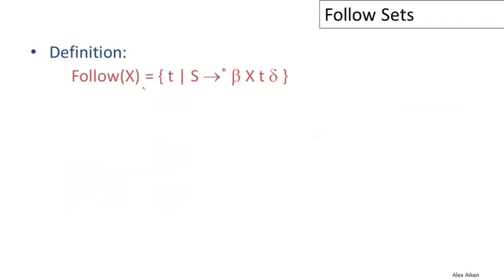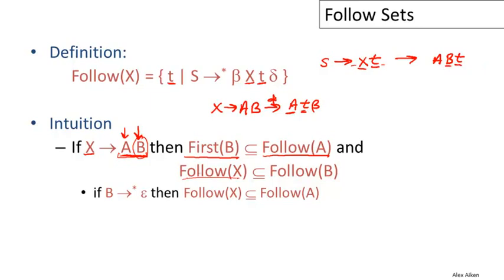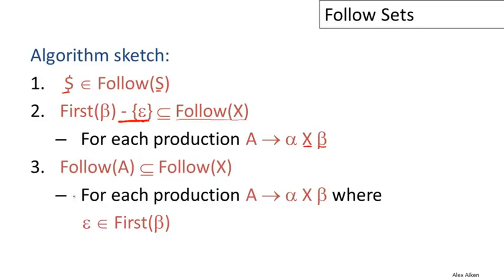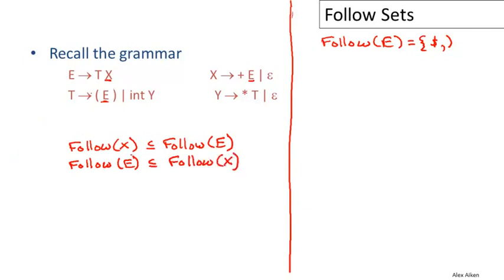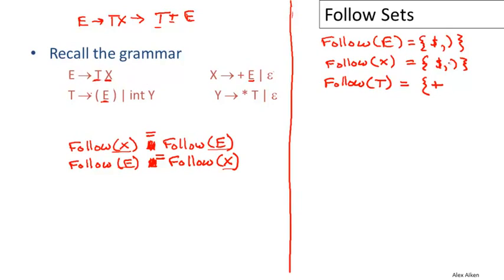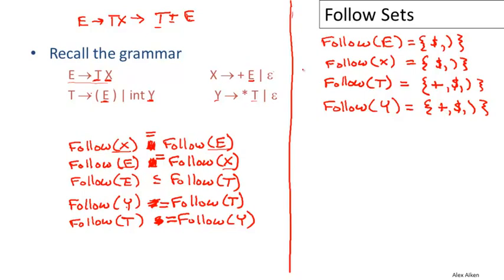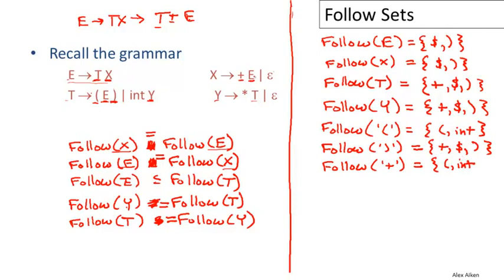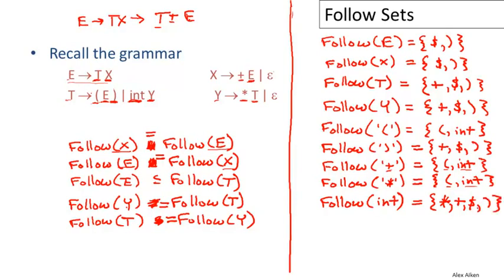7 3 07 03 Follow Sets 17m05s